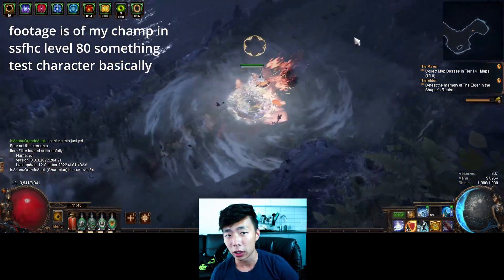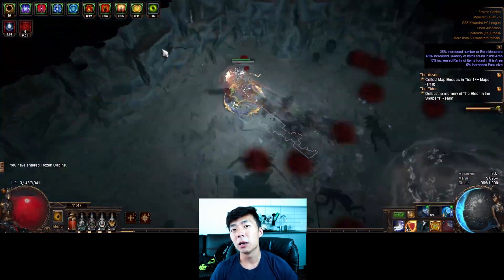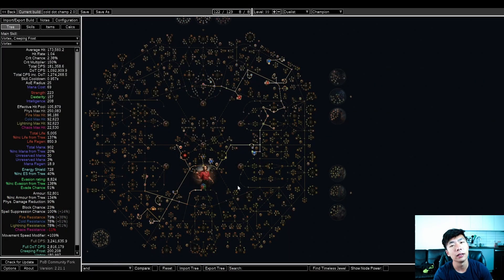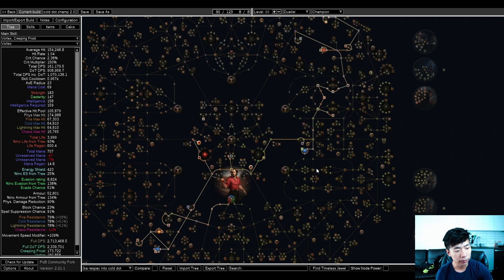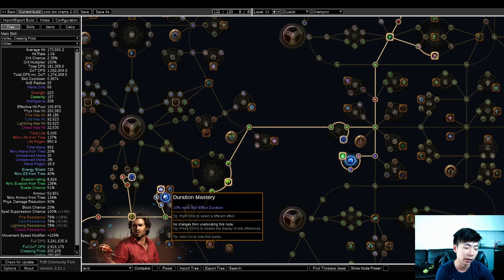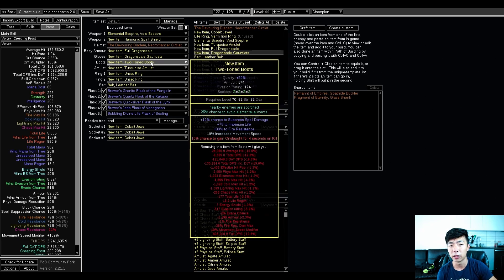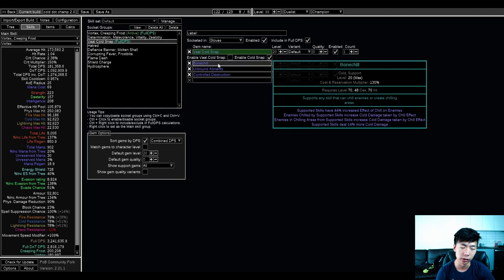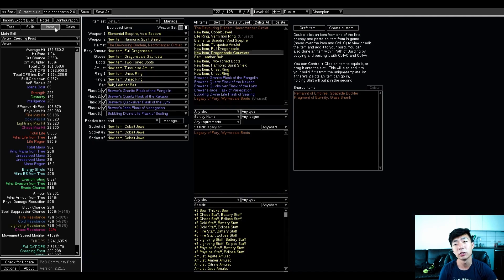Mayhem Vortex/Cold Snap/CF Champion - Best Cold DoT Ascendancy [Path of Exile 3.19]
i'll die on the champ hill until they nerf it

or maybe it'll just suck who knows